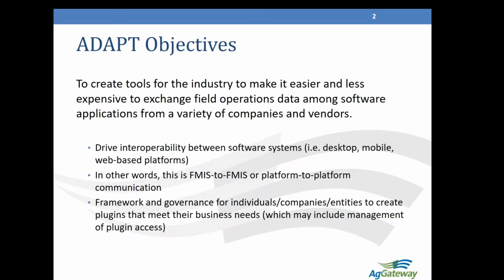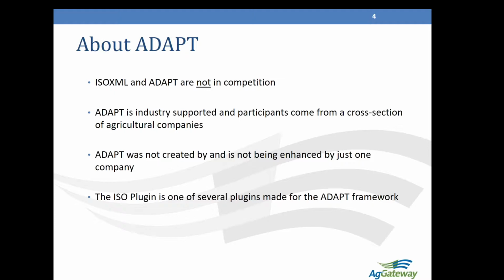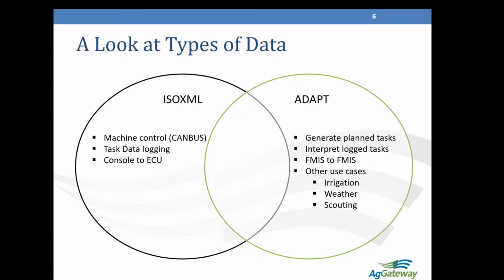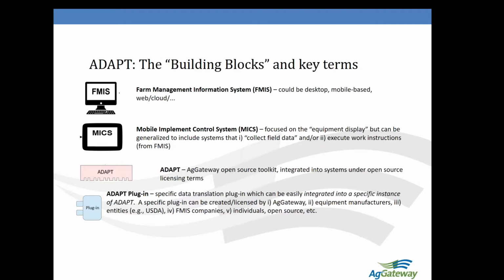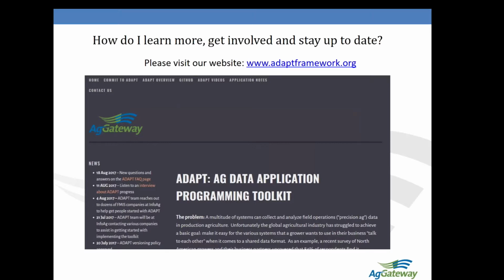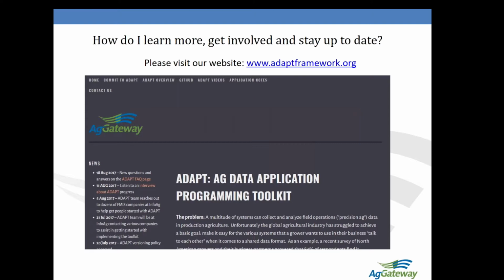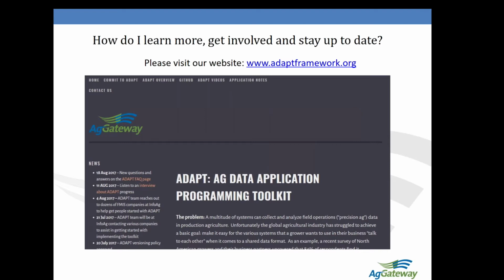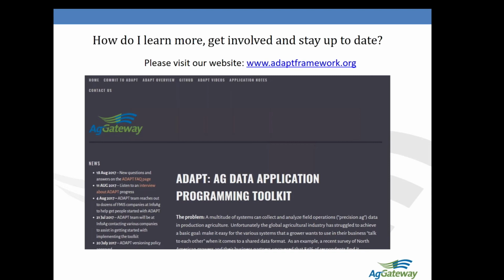AgGateway's ISOXML Plugin for ADAPT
AgGateway Europe presents an overview of AgGateway’s ISOXML Plugin for ADAPT, delivered by Michael Larsen with Topcon Agriculture recorded January 2018.